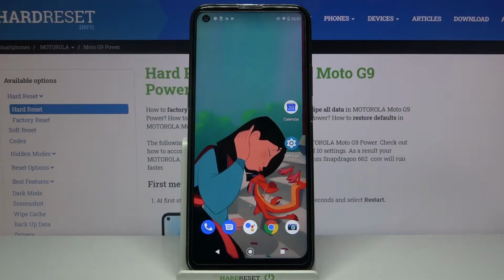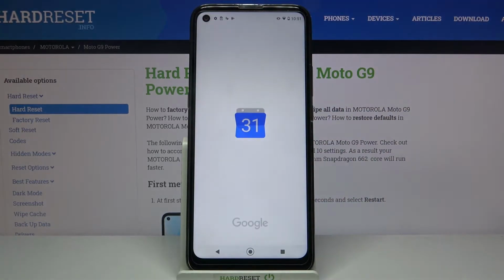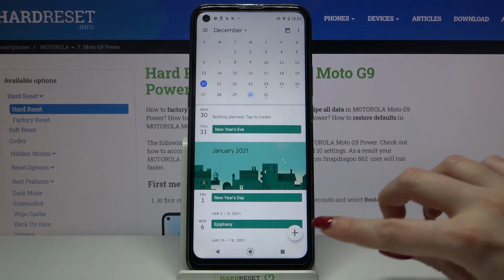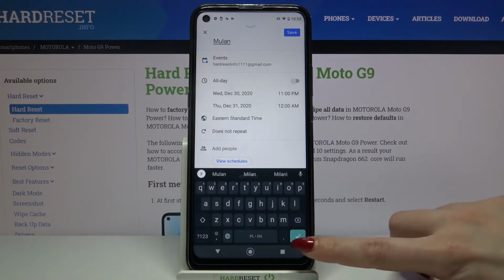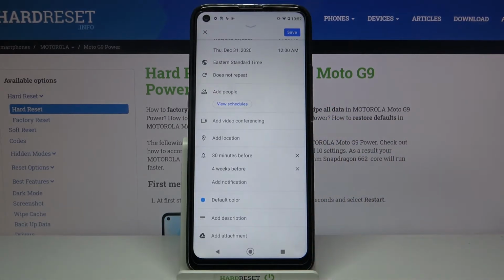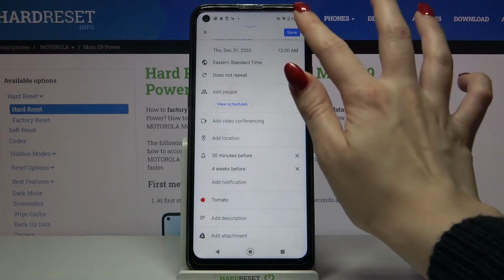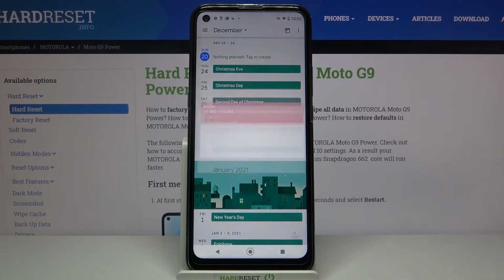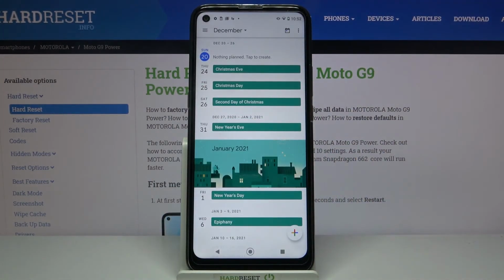Calendar App in MOTOROLA Moto G9 Power - Add new Event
If you wish to add a new Event to the Calendar App, find out the presented tutorial and repeat every step after us. This is very simple and understandable instruction, where we show you all keys you need to create a new reminder on MOTOROLA Moto G9 Power. We hope you find this tutorial useful!

How to Add Reminder in MOTOROLA Moto G9 Power? How to Add an Event on MOTOROLA Moto G9 Power? How to Set Up Calendar Event in MOTOROLA Moto G9 Power? How to Manage Calendar Events in MOTOROLA Moto G9 Power? How to Create an Event in MOTOROLA Moto G9 Power Calendar? How to Use Calendar App on MOTOROLA Moto G9 Power?